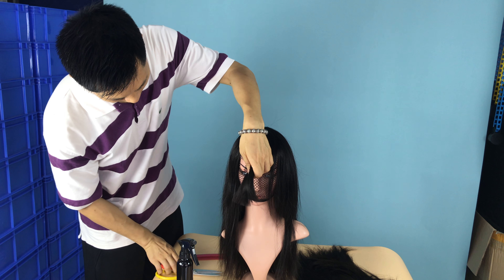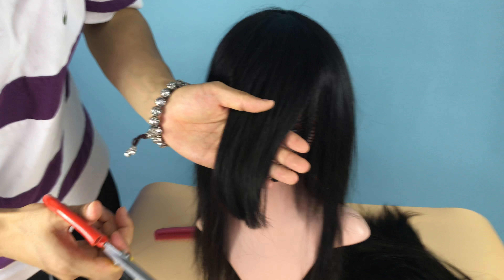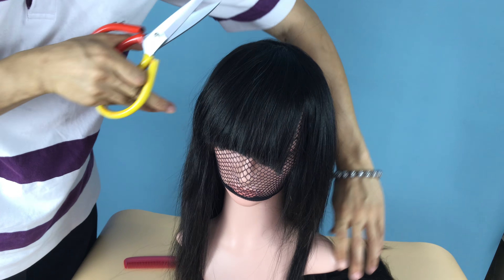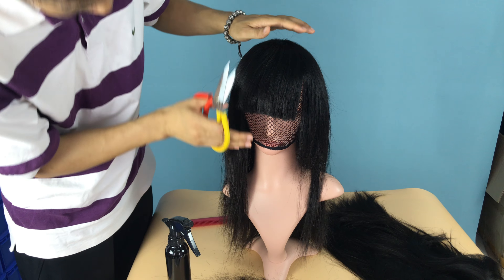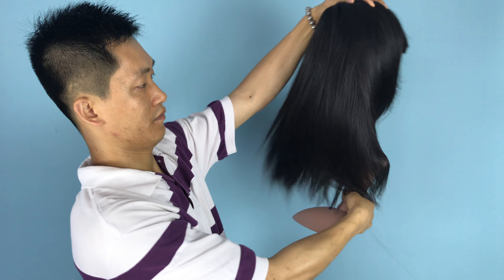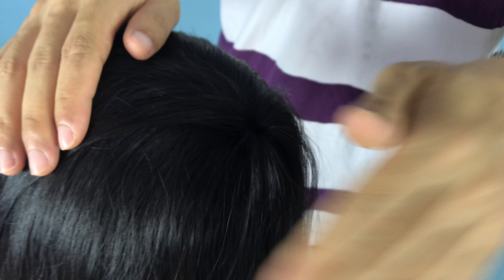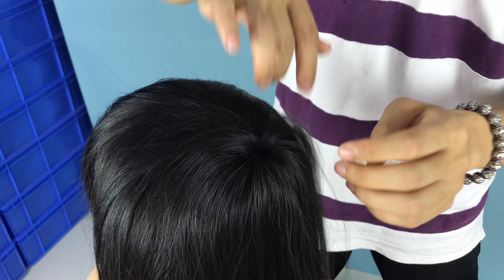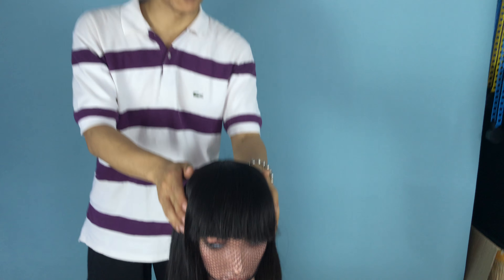human Hair bang wig in the front--wholesale to hair salons beauty stores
we can make different style wigs and wholesale to different countries buyers. Every day I say Thanks God to let me OutStanding and Special in this hair business. Because of those lies And bad sellers in this hair businsss, the customers keep coming to me every day
WeChat ID: MMIGS85